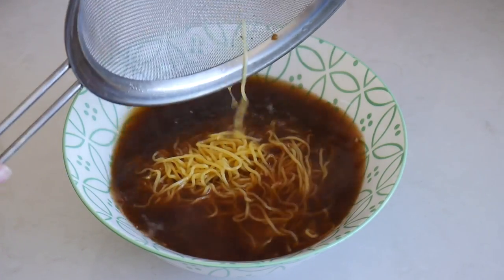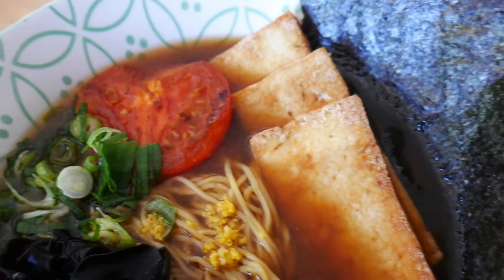How to make 🍜VEGETARIAN RAMEN🍜 - secret ingredient at the end 😎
🚨NOTE:
1. Most vegetarians include egg in their diet. Those who do not consume any animal product (egg included) are called vegans.
2. Miso is made from SOY BEANS. It DOES NOT contain meat.

This is a very tasty bowl of vegetarian ramen.
Ingredients (serves 3):

- 500g ramen noodle (or thin egg noodle)

Vege broth
- 100g Carrot
- 100g Leek
- 10g Cloud ear fungus
- 20g Dried shiitake
- 2 cloves Garlic
- 1 slice ginger
- 2.5 litre water
- 1/4 cup soy sauce
- 1 1/2 tbsp miso paste

Soft boiled eggs seasoning  (for 3-5 eggs)
- 100ml soy sauce
- 400ml water
(use 250ml only to marinate)

Firm foru + 1 tomato
- remaining 250ml seasoning
- 1 slice ginger
- 1 tbsp mirin
- 1 tbsp sake
- 1 tsp sugar

Tare
- Soy marinate used for tofu
- 1 tbsp soy sauce
- pepper

Garnishing
- spring onions
- toasted sesame
- lemon zest
- seaweed sheets